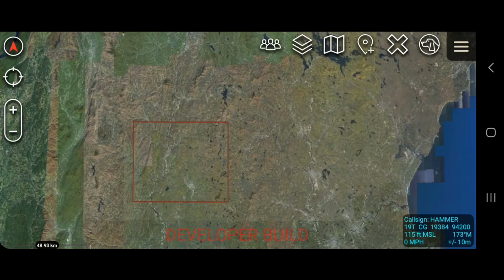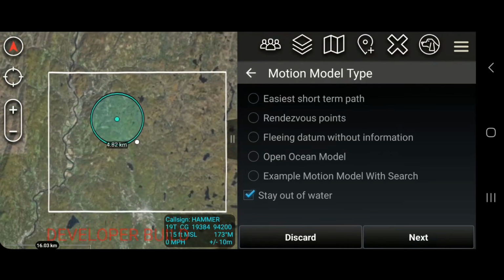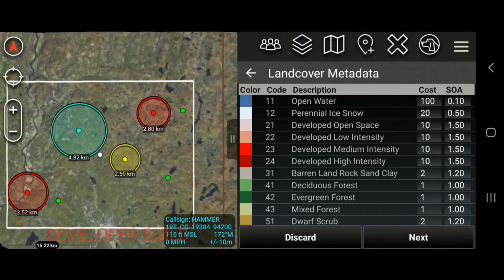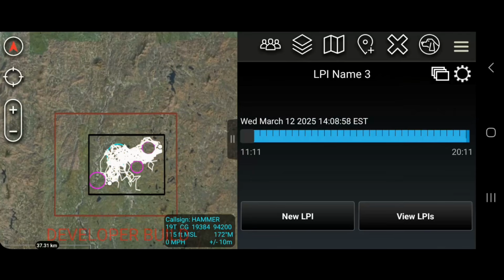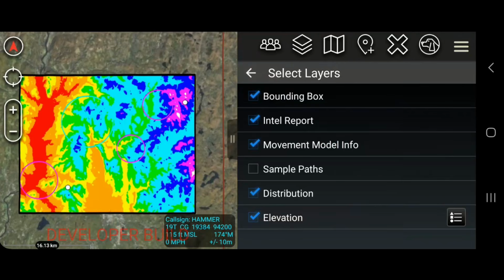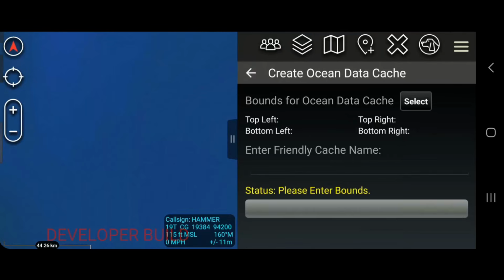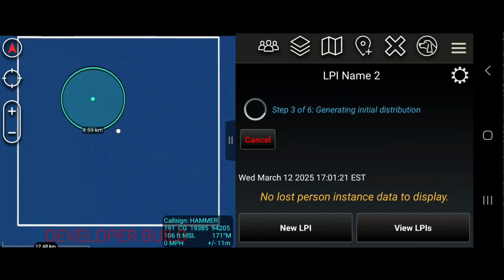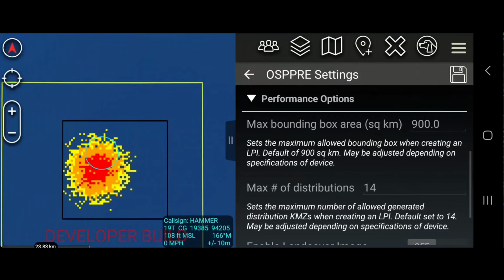LandSAR Walk Through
This is the walk-through for the LAND-SAR/OSPPRE plugin to ATAK, which estimates where to locate lost hikers given a last known location and other relevant factors.

You can find a current version of the ATAK plugin as of March 2026 here:

This will eventually make its way to the public Play Store and the Public TAK.Gov web site.

TATAK/CivTAK, WinTAK,WebTAK and TAKServer (collectively, TAK) is a set of powerful enterprise-quality geospatial collaboration tools.  The system was developed by the Air Force Research Laboratory, and was initially conceived as a tool for military collaboration and a plan for technology transfer to the public at large, under 15 USC § 3710

Net Tutorial (Setup Connectivity without a server: ZeroTAKServer)